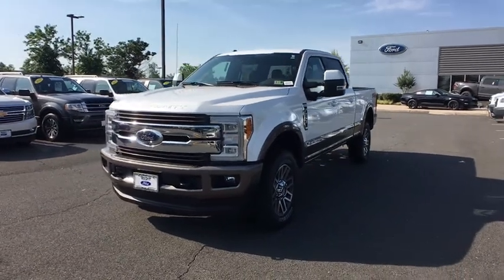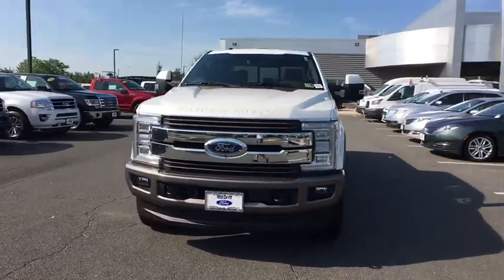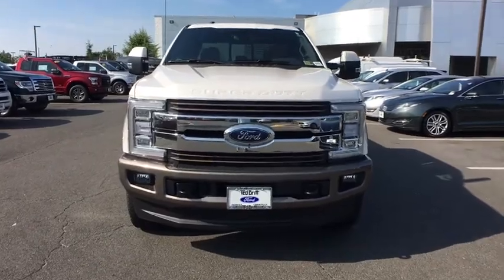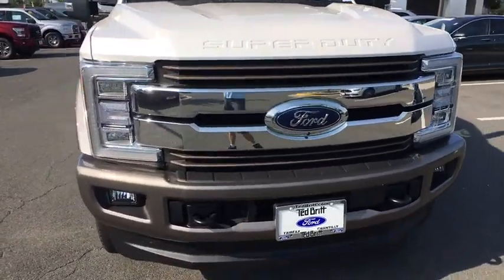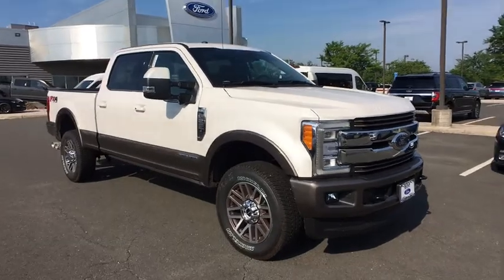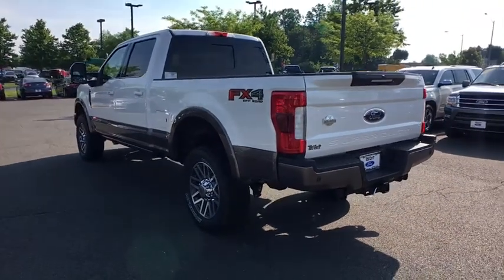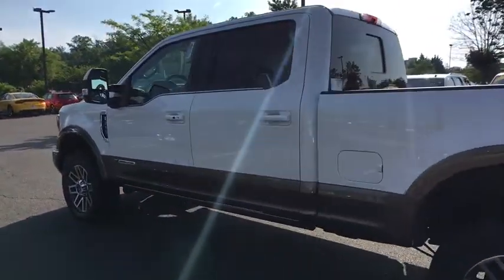2018 Ford F-250SD Chantilly, Leesburg, Sterling, Manassas, Warrenton, VA C81192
Brown N 2018 Ford F-250SD available in Chantilly, Virginia at Ted Britt Ford Lincoln. Servicing the Leesburg, Sterling, Manassas, Warrenton, VA area.